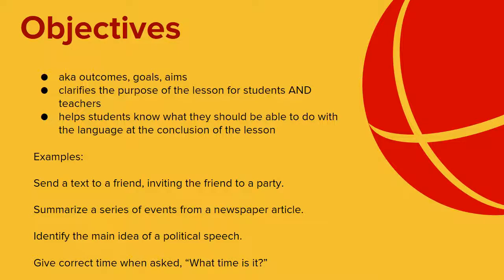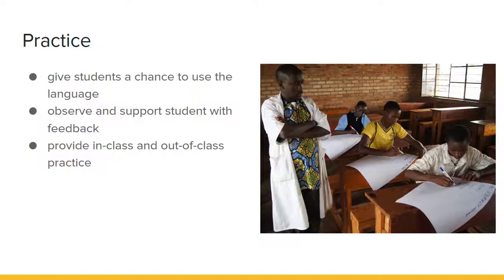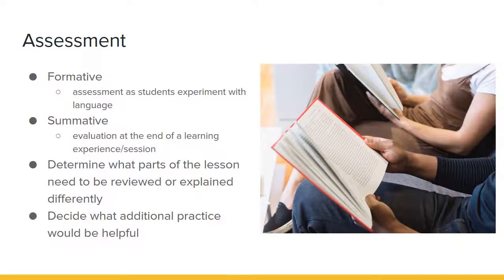Unit 13 Lesson Planning Principles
This video offers an overview of the main principles and stages of lesson planning for language learning teachers. This video was created for the TESOL program at Southern Utah University in Cedar City, Utah, USA.